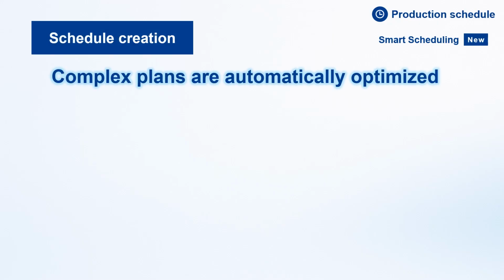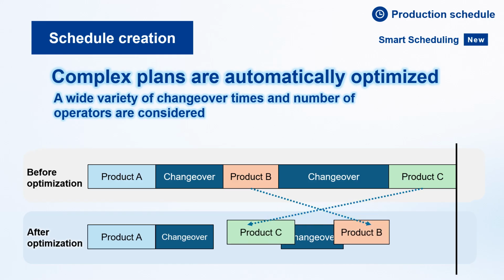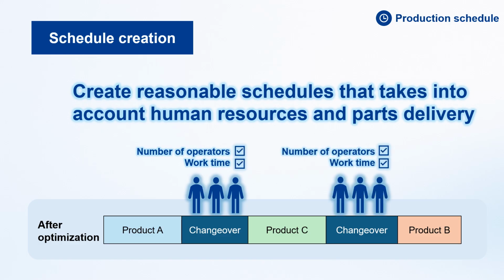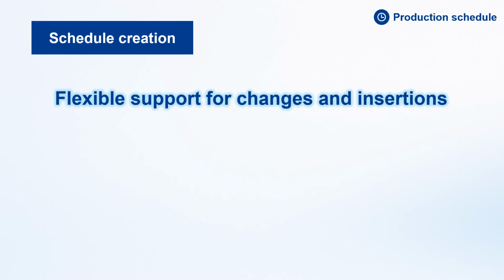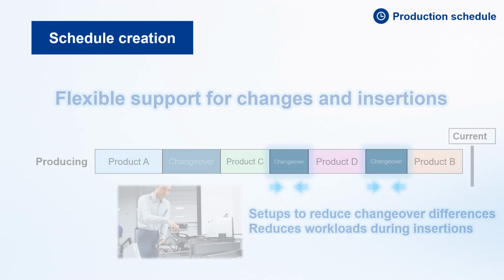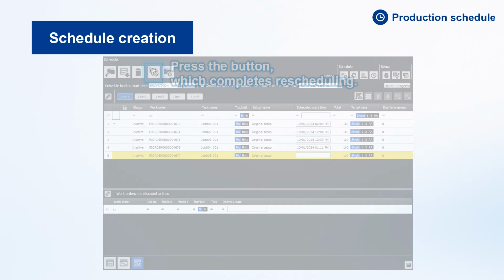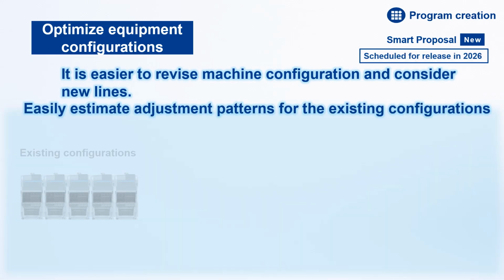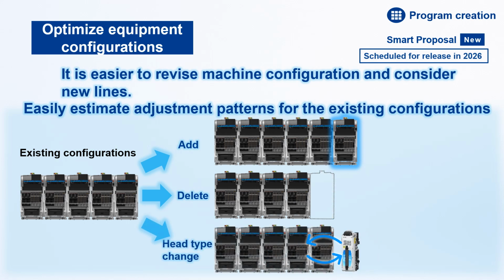Integrated Production System Nexim Introduction Video - 2. Production schedule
Nexim is an integrated software for centralized management of planning, changeover, production, maintenance, and analysis.
In production planning, production orders and schedules are automatically created based on changeover conditions and parts preparation, reducing lead times.

Products related to this video

FUJI SMT Site Note: This is a website that focuses on our SMT-related information.